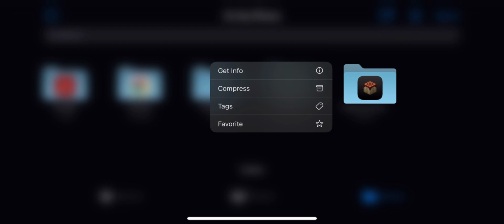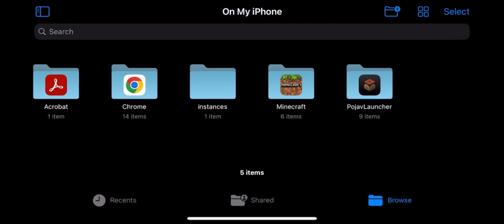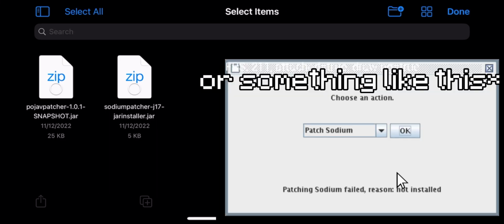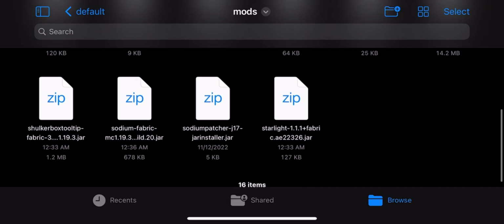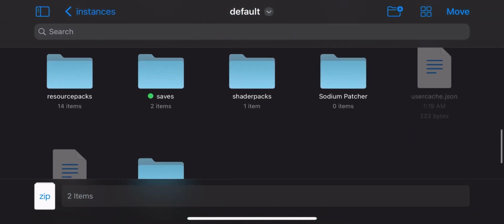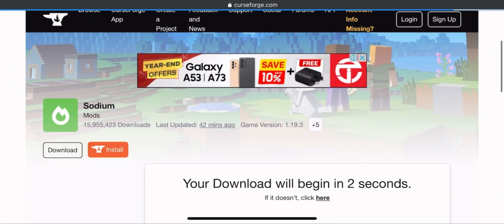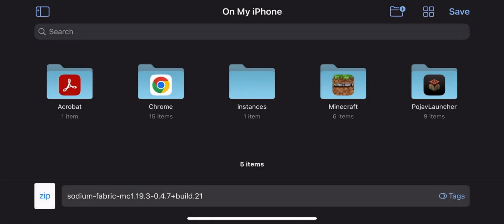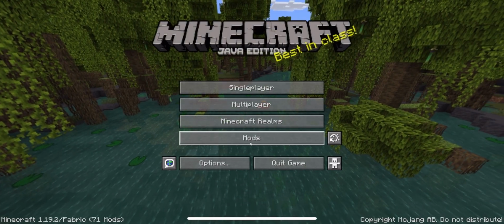How to fix all of Pojavlauncher Known issues using this method & How to Install Mods With Sodium !!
My Maps:
Enderdragon Practice Map For Bedrock By EnderBrine99FOX:

❤️صلي على نبينا محمد صلى الله عليه وسلم❤️
اللهم صل وسلم وبارك على سيدنا محمد وعلى آله وصحبه أجمعين❤️

!!عدد المشتركين وقت نزول المقطع2640